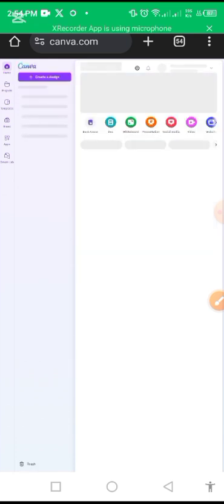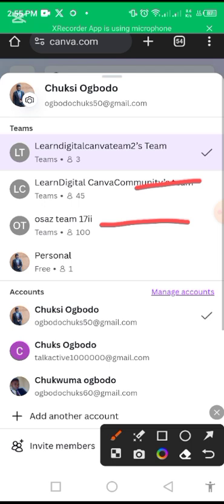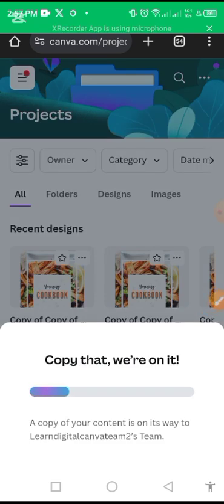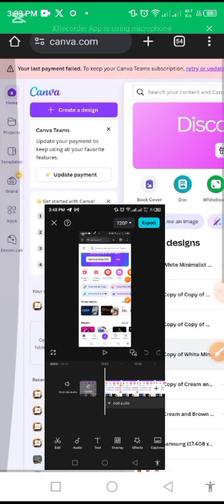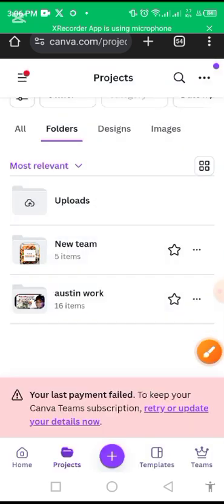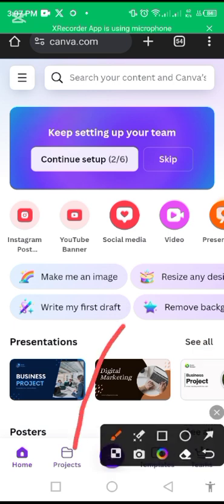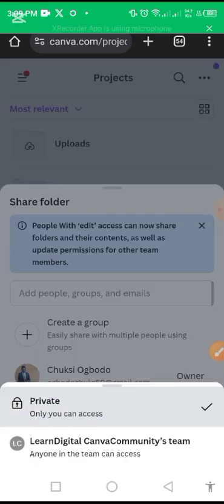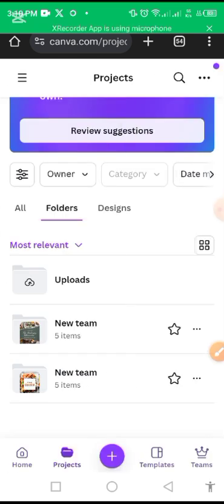How to copy Canva project from Team to Another